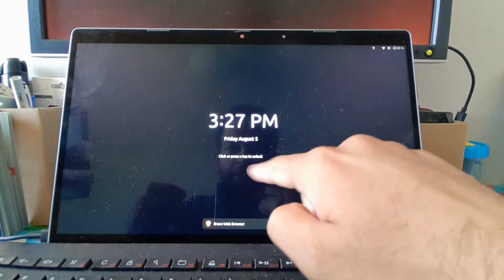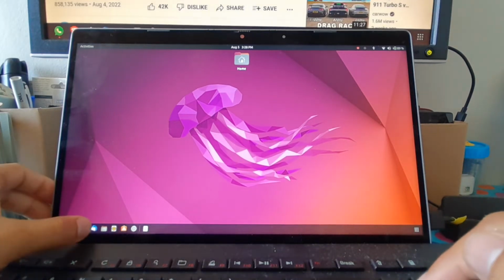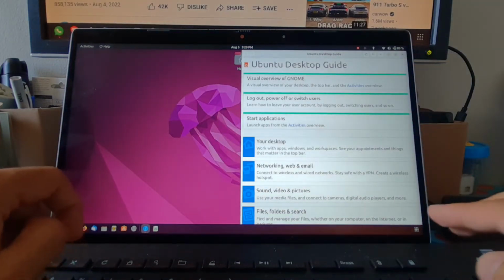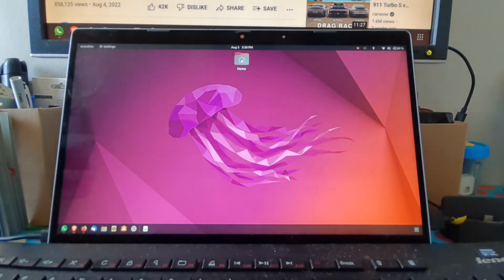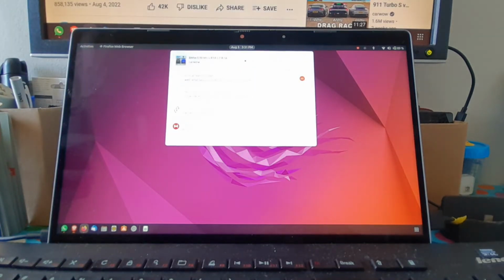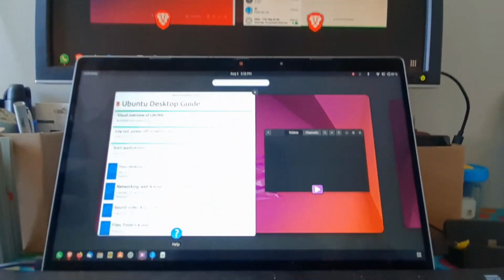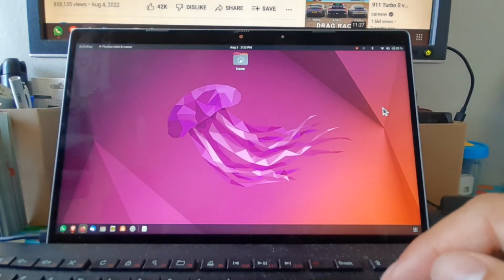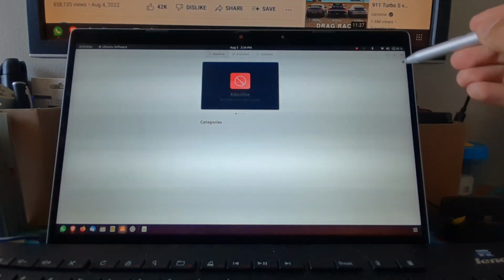Linux on tablet? ⚠️ Heart broken experience with a future that looks promising 😍 Tech Vlog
Tired of using Apple iPad and Windows tablet mode and Android on Samsung tablets I decided  a stylus and it had some major improvements however I could not show in this video and will be covering that in the future please let me know if you would like to see that. as everyone knows apple has a closed ecosystem and Google is very well known for their poor data privacy laws therefore I was bound to try Ubuntu on tablet and see any improved battery life or performance and with more privacy and security.

I really enjoyed my experience that icons were big all the UI has been properly designed for a touch input and that was something very very neat compared to to the other counterpart's it has a very Windows 11 feet to it with a rounded corners just I wish two things that they could improve is improve the touch input on the keyboard and add the voice to text feature as well as make an option to change the top taskbar and integrated with the bottom one like done on the Windows 10 and the earlier ones.